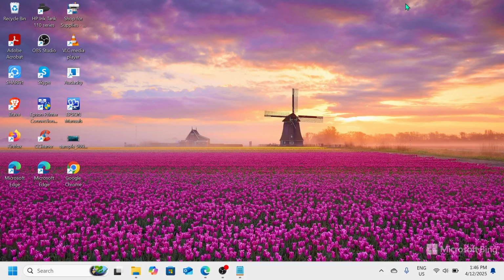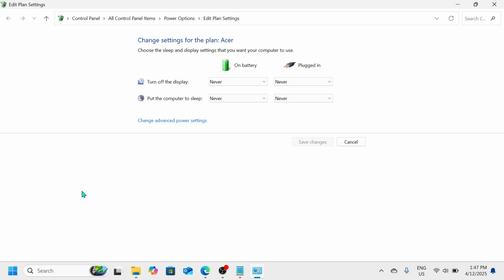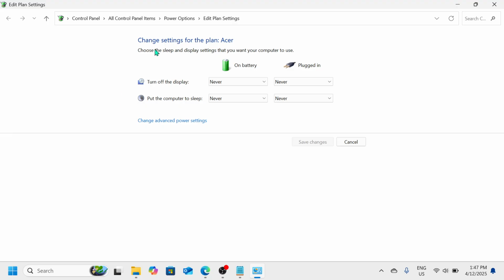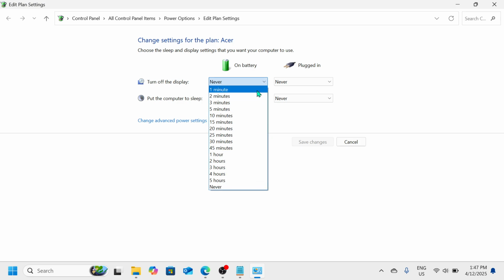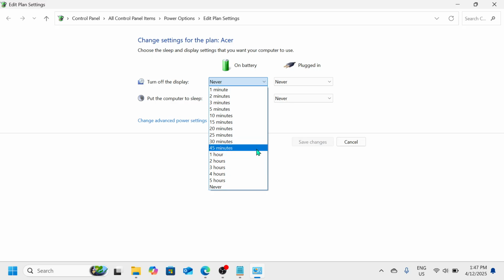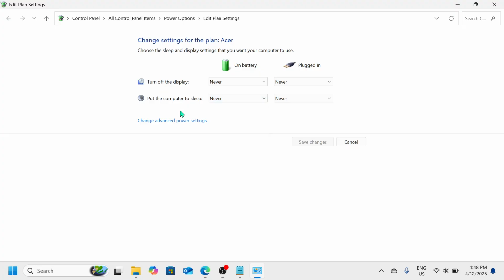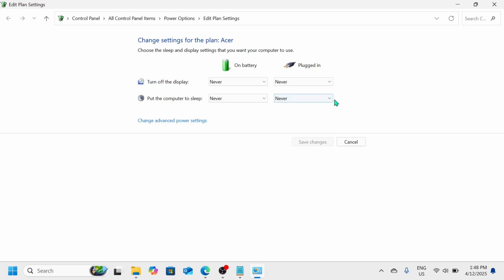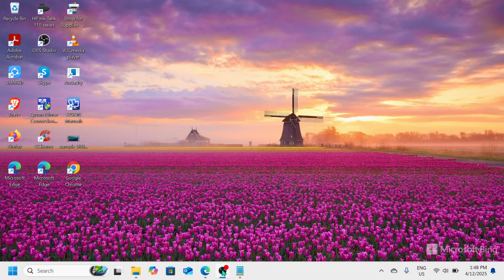How to SET Computer to Sleep AUTOMATICALLY After a Certain Time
In this tutorial, learn how to set your computer to automatically sleep after a certain time on Windows. Save energy and extend your PC’s lifespan by configuring power settings with just a few easy steps. Watch now and set it up in minutes!